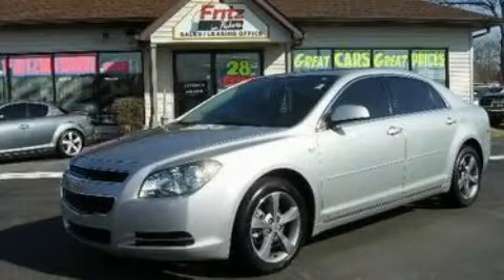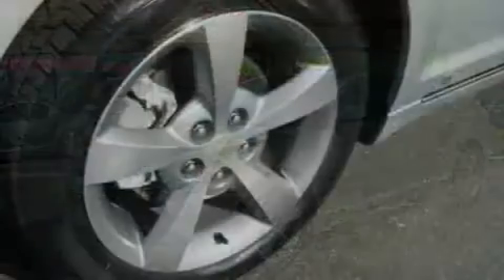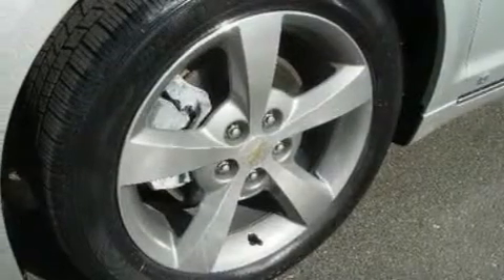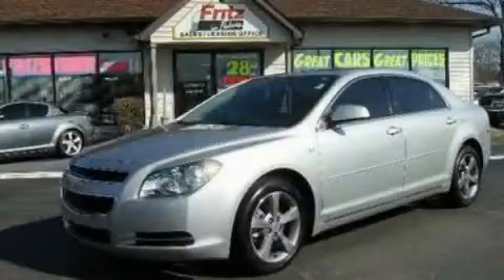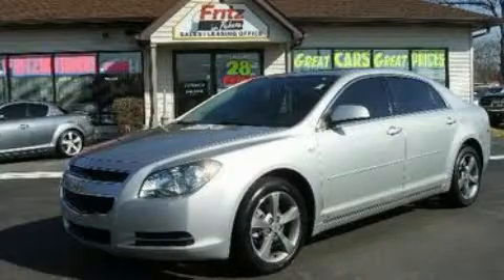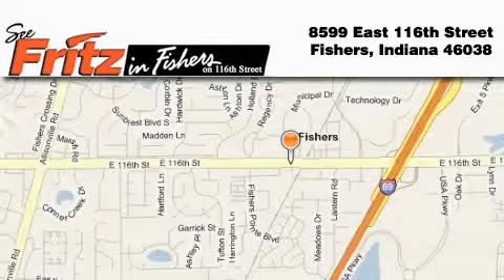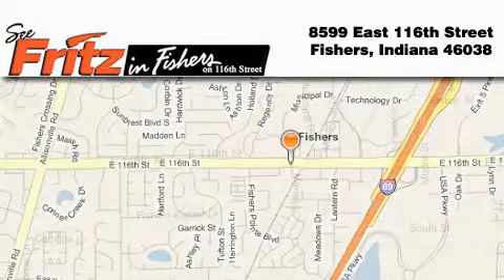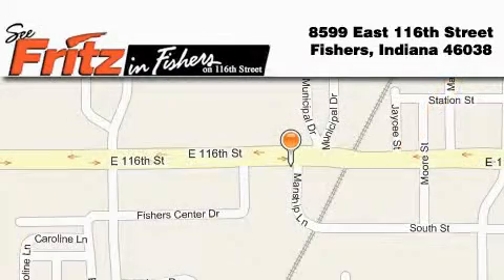2008 Chevrolet Malibu Fishers IN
Year : 2008

 Make : Chevrolet

 Model : Malibu

 Engine : 2.4L I4

 Trans . : AUTO 4SPD

 Exterior : Silver

 Miles : 36,601

 8599 East 116th Street

 Pre-Owned 2008 Chevrolet Malibu Fishers IN